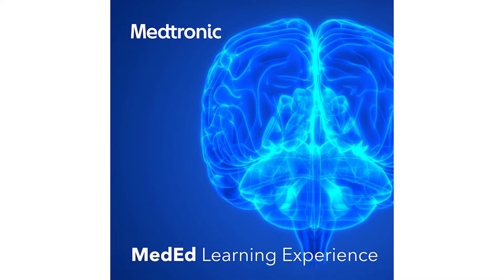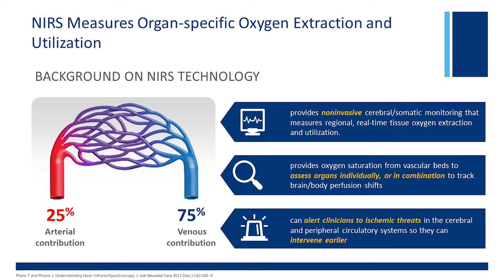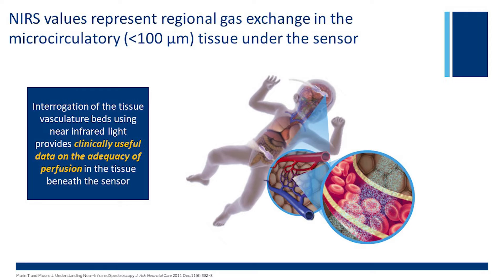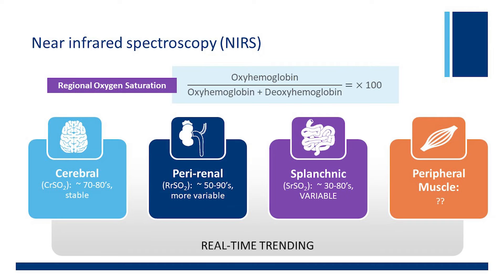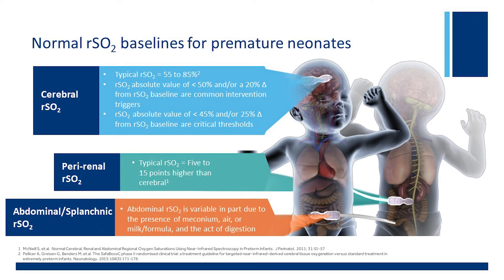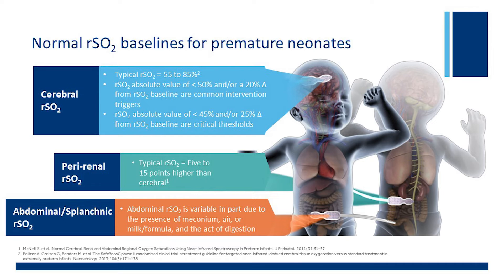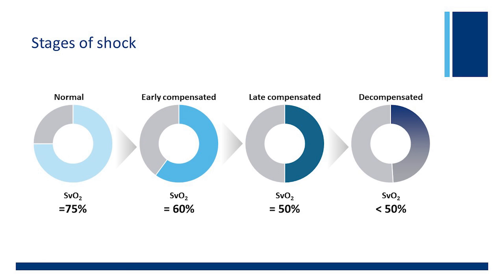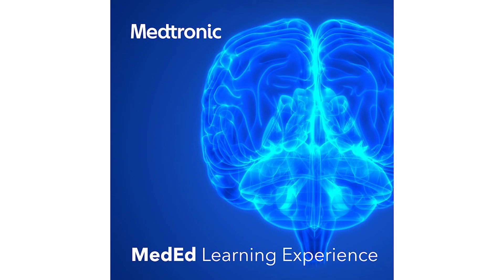NIRS and Regional Oximetry in Neonatology Pt.4: What is NIRS Monitoring?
What is NIRS monitoring? Today, we will dive into near-infrared spectroscopy with Dr. Scott Duncan, Professor and Chief Division of Neonatal Medicine Department of Pediatrics at University of Louisville School of Medicine.

US-PM-2200078